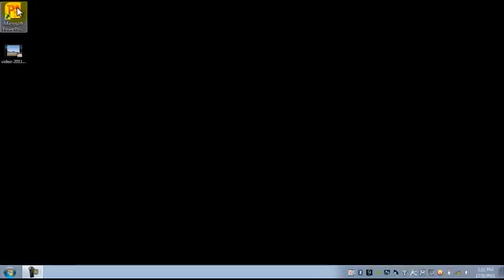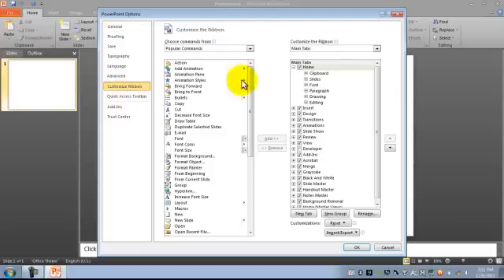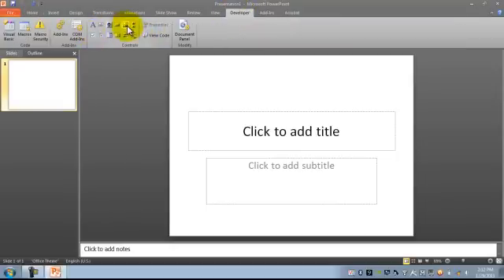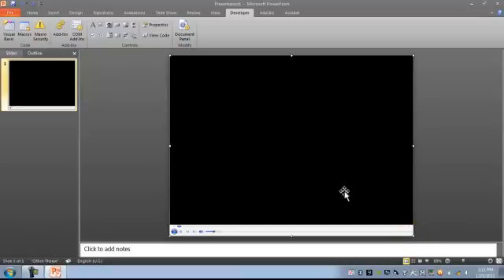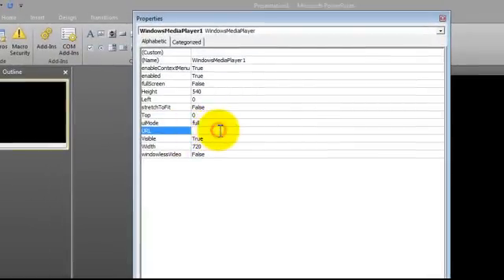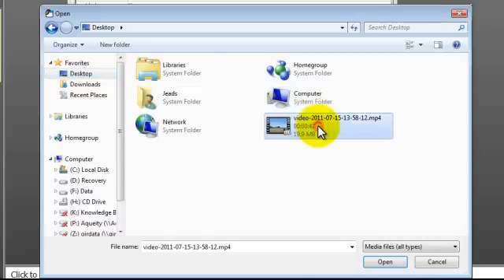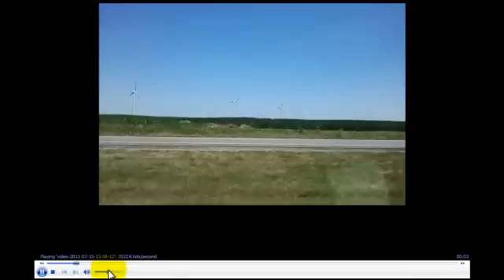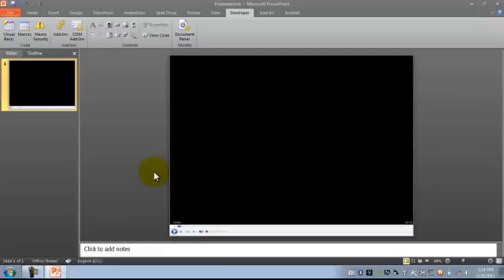Embedding video into powerpoint with seek bar and full controls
By default, adding videos within Powerpoint provide very little ability to move to different parts of the video or even to go back a few seconds. This tutorial will show you how to embed a video file, but contain full controls to do any of the above mentioned tasks.